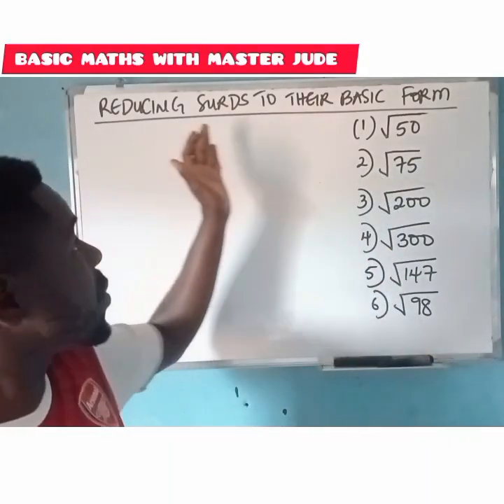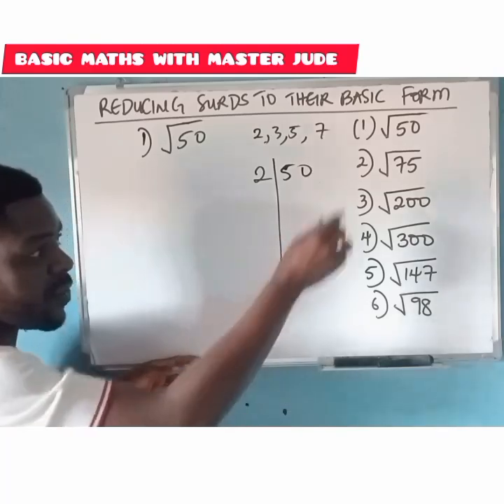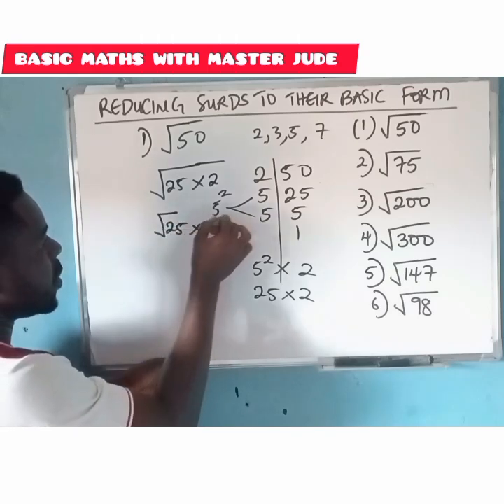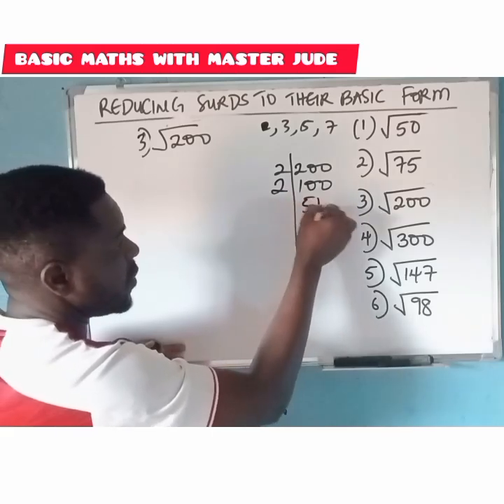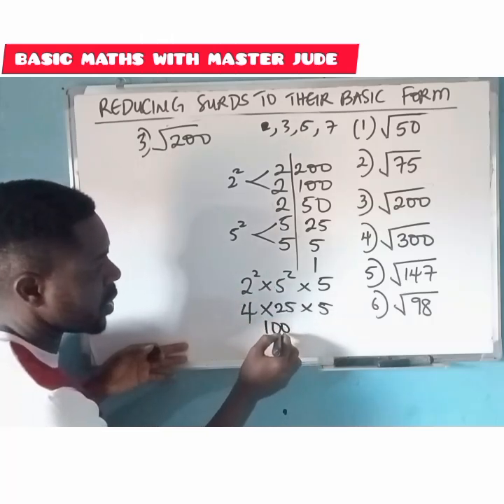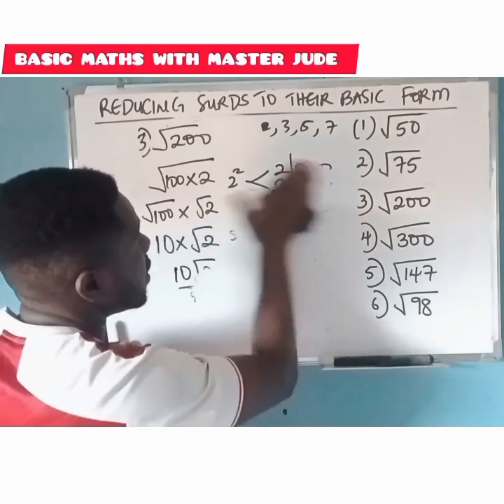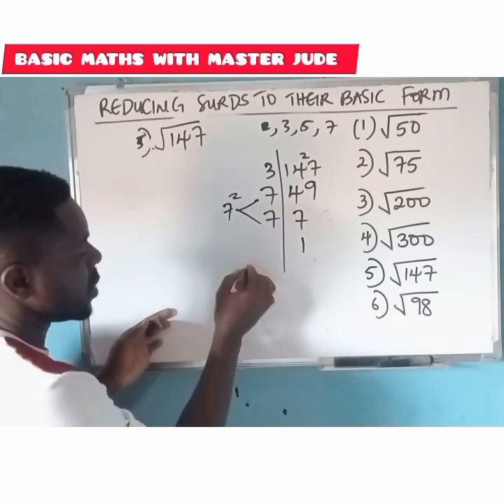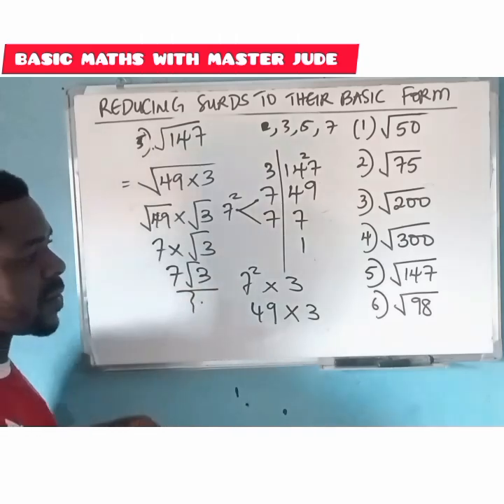Surds( How to change Surds to their Basic Form).